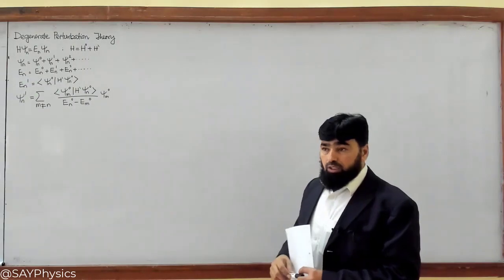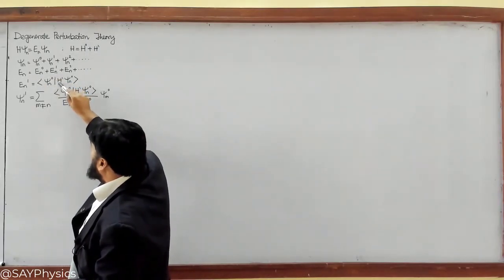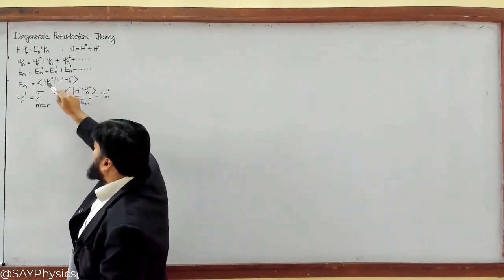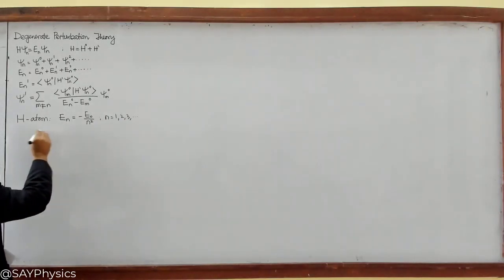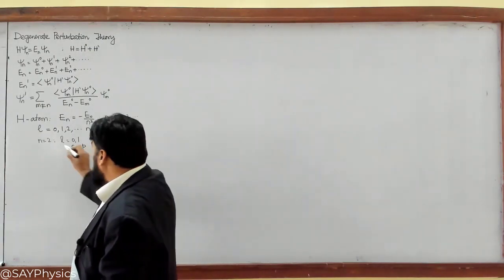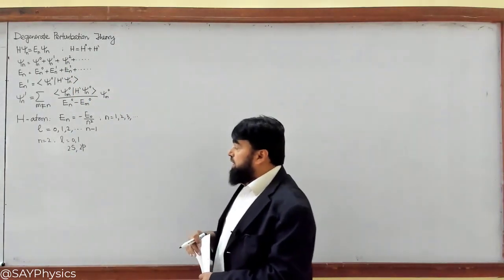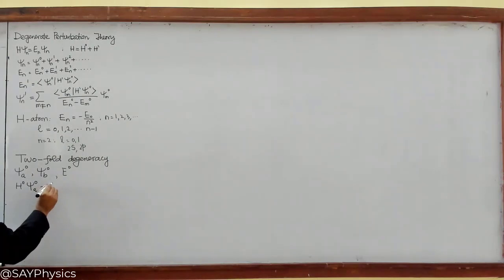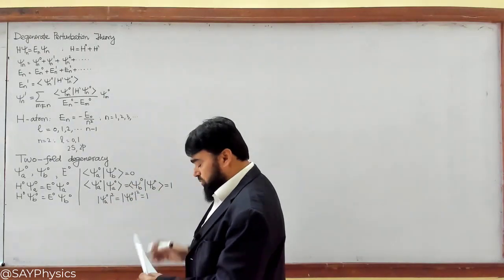L5.1 Degenerate perturbation theory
Degenerate perturbation theory | Chapter 6 DJ Griffiths

0:00 - Introduction to Perturbation Theory
0:10 - Non-Degenerate Perturbation Theory: Key Concepts
1:01 - Energy Corrections in Perturbation Theory
2:23 - Degenerate Levels and Their Challenges
3:23 - Degenerate States: Hydrogen Atom Example
5:55 - Time-Independent Degenerate Perturbation Theory
6:28 - Two-Fold Degeneracy: Linear Combination of States
8:50 - Eigenfunctions and Energy Corrections in Degenerate Systems
10:46 - Removing Degeneracy: Practical Steps

Dive deep into perturbation theory in quantum mechanics with this lecture! We begin by revisiting non-degenerate perturbation theory and explore energy and wave function corrections. Then, we tackle the challenges of degenerate states using the hydrogen atom as an example, explaining the need for time-independent degenerate perturbation theory. Key concepts like two-fold degeneracy, linear combinations of states, and energy corrections are discussed in detail. Perfect for students looking to strengthen their understanding of quantum systems and perturbation theory!

Perturbation theory in quantum mechanics
Non-degenerate perturbation theory explained
Degenerate states in quantum mechanics
Hydrogen atom energy levels
Time-independent degenerate perturbation theory
Quantum mechanics lecture on perturbation theory
Understanding two-fold degeneracy
Energy corrections in perturbation theory
Degenerate levels in the hydrogen atom
Quantum mechanics tutorial for beginners